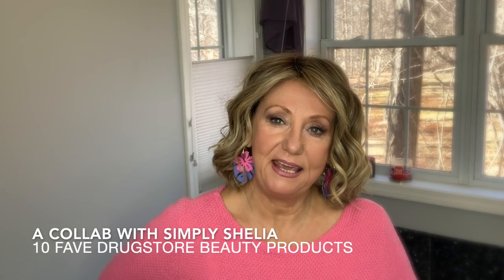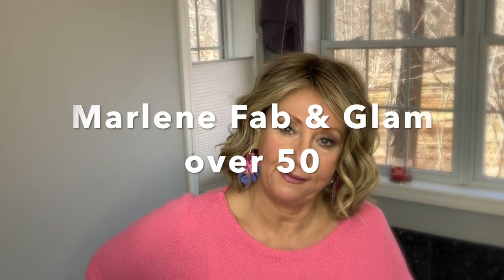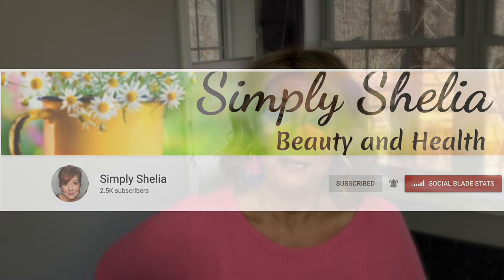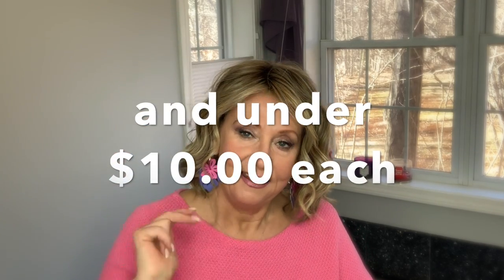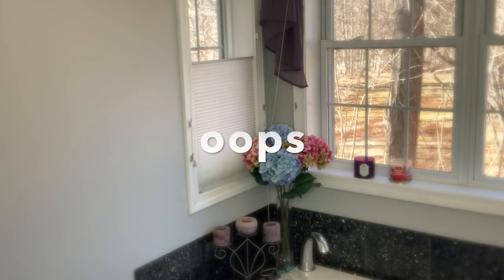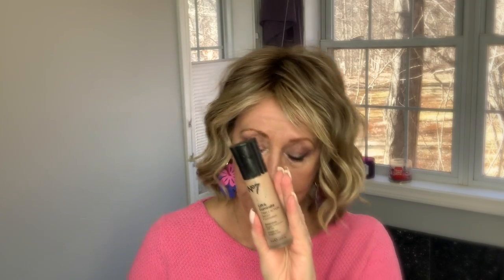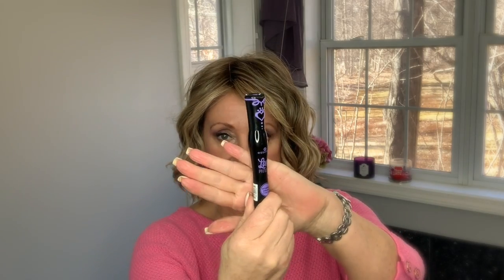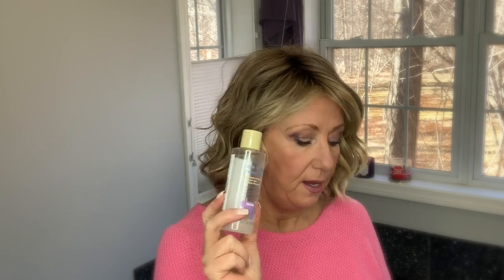10 FAVE DRUGSTORE PRODUCTS~$10 ~10 BRANDS~ 10 MINUTES | Monika's Beauty & Lifestyle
10 FAVE DRUGSTORE BEAUTY PRODUCTS~$10 (OR UNDER)~10 DRUGSTORE BRANDS~ 10 MINUTES a Collab with my beautiful friend Shelia from Simply Shelia.

👠 Products Mentioned 👠

1.  Elf Poreless Primer 2 #7 Lift & Luminate- 15.99 each or buy 2 get 3rd free- 9.99 each
3. Mascara
5. Eye Liner
6. Lip Liner
7.  Witness White
8. Make up remover

💇On My head:
Editors Pick by Raquel Welch in SS Cappuccino RL12/22SS ravesforraquel MyWigStyle this was sent to me for review from Wigs.com or 25% off use coupon code -MONIKA25 (please note if there is a better sale going on my 25% will default to the higher amount)

 💇Monika's wig measurements:
22" Circumference
8.75" Front hairline to chin
11.5" Forehead ear to ear
12.5" Forehead to nape
5" Chin to collarbone
Height 5'6"
Large boned